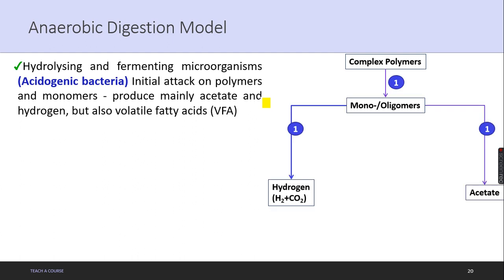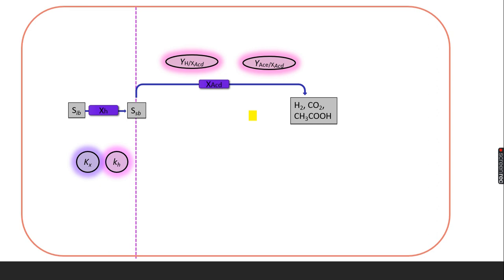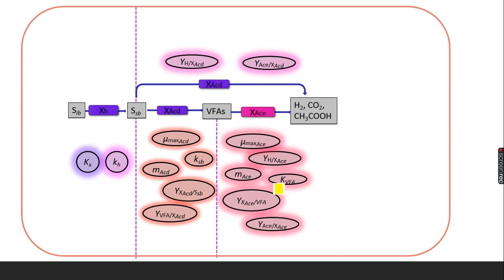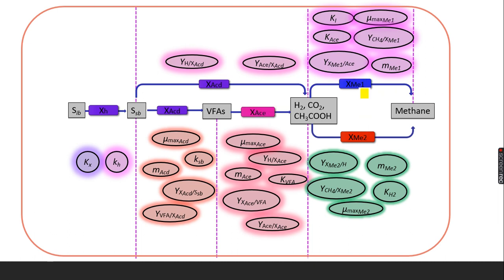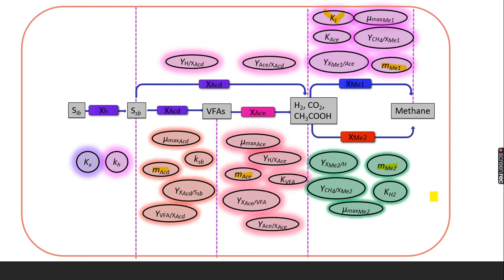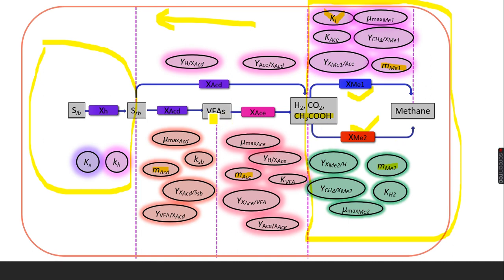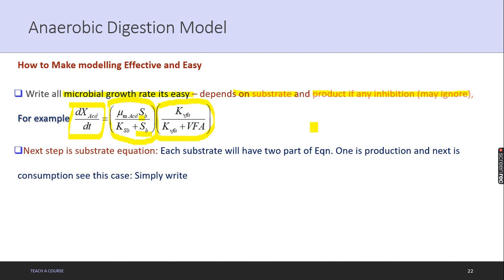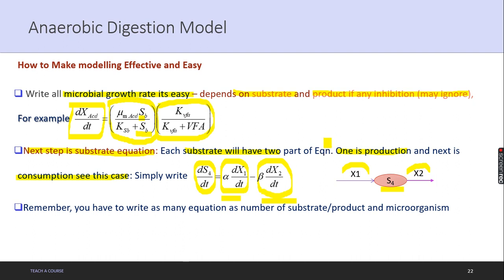19BT3003_1903_41_Complex_Anaerobic digestion Model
ADM modelling Complex Model - Guideline formulating ODE structure, and simplification strategies